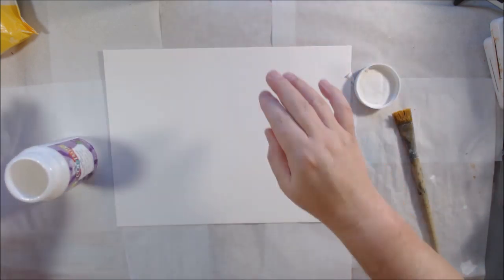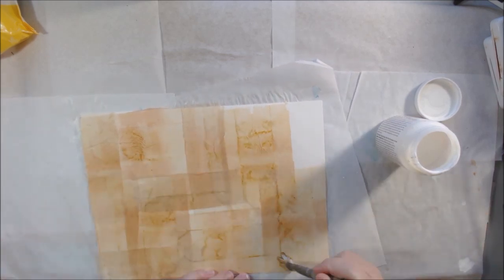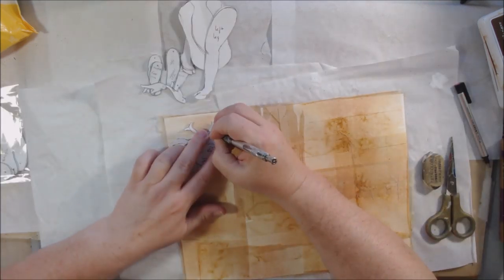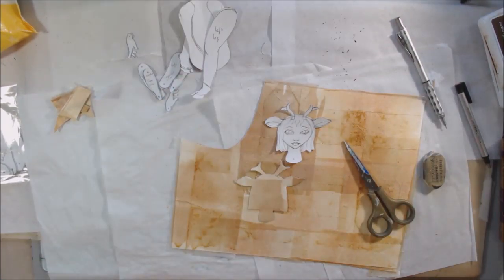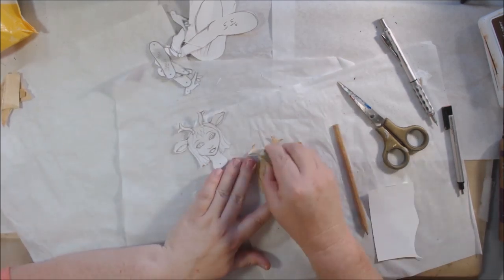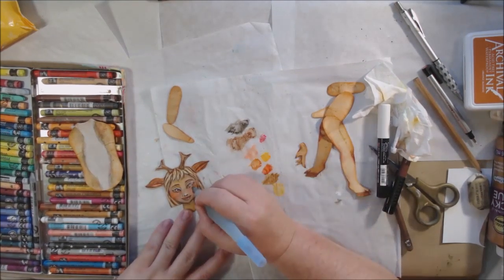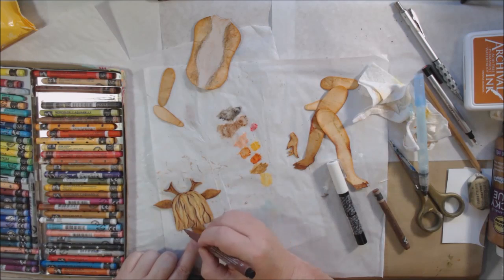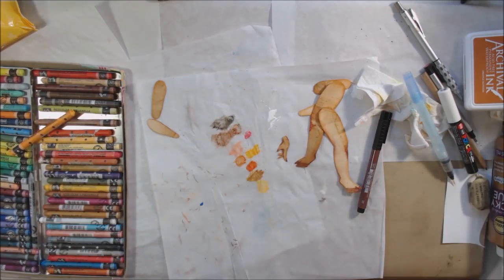Mixed Media Paper Art Doll - Fawn of the Woods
I created a mixed media paper art doll of a deer and human hybrid for an exchange with another artist. This video is not intended for kids under age 13.

Materials and Links:
Watercolor paper, 140 pd cold pressed
Paper from used black tea bags, dried and emptied
Decoart napkin deco-page glue
Archival ink pad, orange blossom
Archival ink pad, potting soil
Faber castell pitt artist brush pens
Pentel water tank brush
Neocolor II water soluble crayons
White gesso
Mini brads/paper fasteners
Folkart fall leaves stencil
Deoart media fluid acrylic paints:
Quin. gold
Green gold
Burnt umber
Raw sienna
Cad. Orange
Brown grosgrain ribbon
Silk fall leaves for wings…added at the last minute!